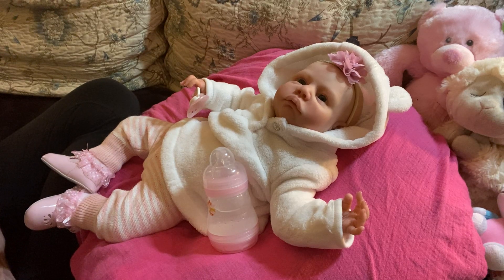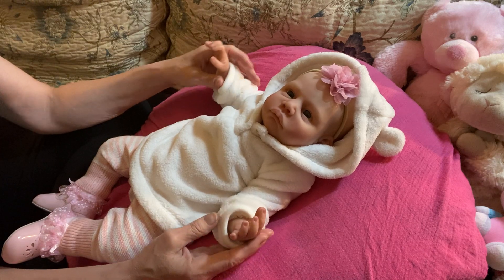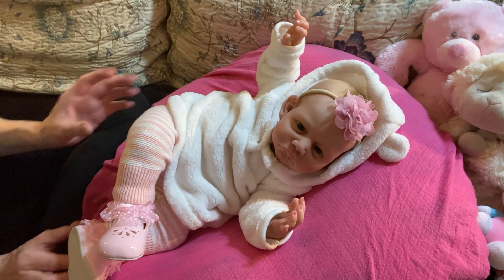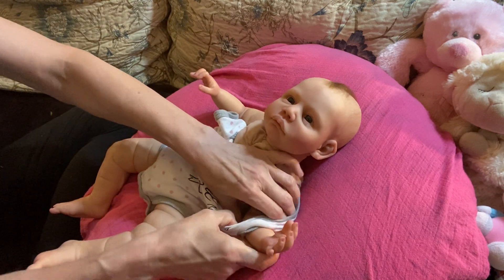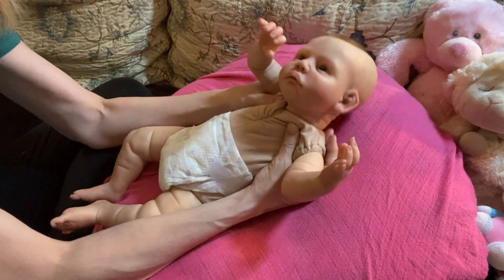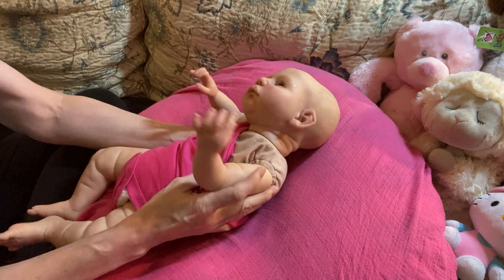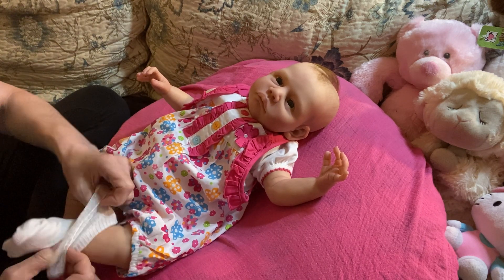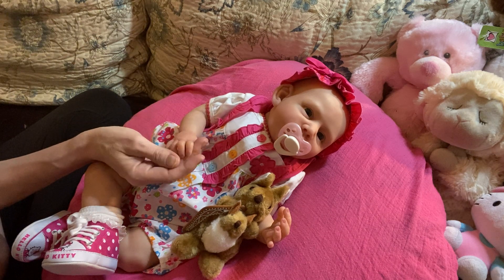What a BEAUTIFUL DAY☀️🥰🙏 casualfunfriday thankfulfriday newdollclothes with grumpy CHLOE❤️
Chloe is the GabyGail Awake sculpt by Claire Taylor. She is 22” and nearly 7 pounds.

casualfunfriday & friendmail by and hosted by Kitty & Tottie @LittleWattleNursery

thankfulfriday hosted by Tami @Tatortotsnursery

newdollclothes hosted by Jay @JayDollsUK

friendmail (pink patent shoes) gifted by Chris @chrisscuddles8815

Annette is from @anne-mayslovelyplace